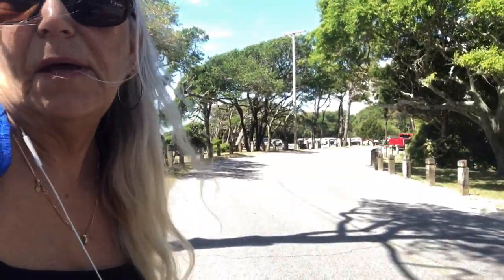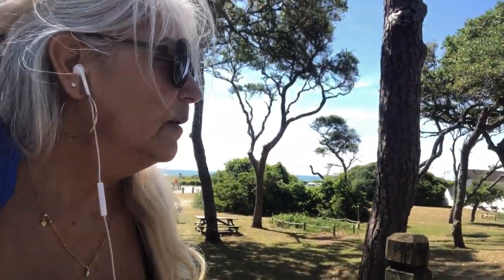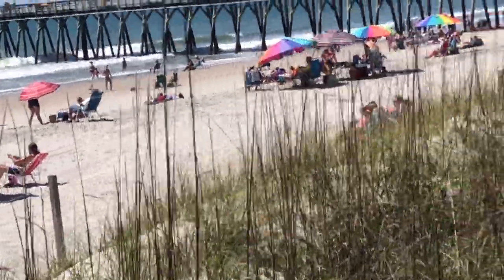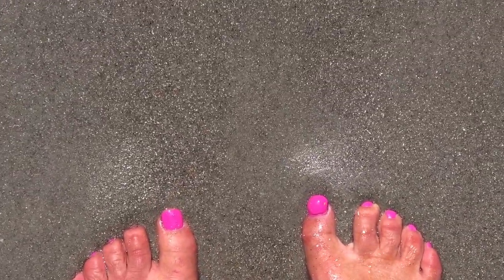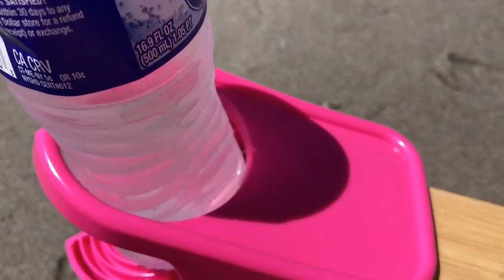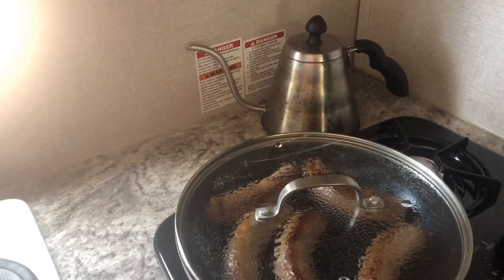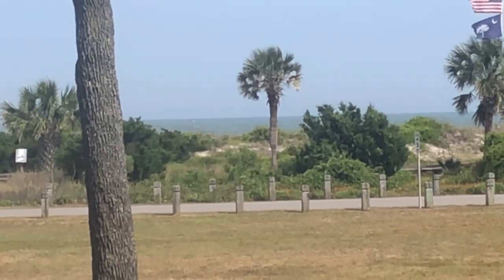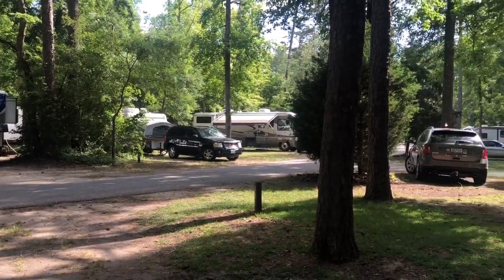Where Am I?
RVRebel Girl Channel and Videos are NOT intended for Kids or anyone under the age of 13.

Hi, I am Carolyn, RVrebel Girl. I travel all over the US in my KZ Escape 19.5 foot travel trailer towed by my Ford Explorer. I belong to Boondockers Welcome which allows me to camp at some unique places for an annual membership fee.

I travel solo with my 4 legged BFF, family companion RV Diva Danni. She was 3 years old Oct 20th. Danni is a Morkie between 4.5-5 pounds looking for K9 ❤️ Love on the road.

We are retired because life is too short and tomorrow is not promised, so Im not gonna put off till tomorrow what Im healthy enough to do today.

Please join me on my travels. I am 100% Nomad a full time RV’r, still need the storage shed base to nest cuz the RV isn’t big enough for all my cowgirl boots and my cloths, but I am workin on it.

The winter of 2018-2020  was great! I once again attended the Van Build in Parker, Az meeting up with other RV and Van dwellers.

 Spring 2019 / summer I traveled to the pacific northwest where I met up and camped with the Tribe.

If you prefer to write me personally rather than post your comments you can send your letters to:

Carolyn Giacchetti
Aurora Ill 60598

Thanks for supporting my videos by watching my channel.

Camera equipment: Apple IPhone 8 Plus, GoPro Hero 5
GetJet lapel Mic (Amazon.com), RODE VideoMicro (BestBuy),

Internet Support: Verizon Jet Pack, WeBoost Auto/RV (BestBuy)

Editing Program:; YouTube (Google) and IMovie,  Apple and KineMaster.

If you would like you can also send for an RVrebel Girl Sticker  by sending me a self addressed envelope to my PO Box above and my next stop back in the midwest I will send one to you . Stickers are $5.  I will send a sticker out to you as soon as I return to my home base.

Thank you for your support, I appreciate your loyalty to my channel,  see ya on the road,

Carolyn & Danni

Anything Keeper - Home or Office, RV, and Boat Organizer (outside product dimensions 11"W 10"L 2.5”H)

BE A NOMAD CHANGE YOUR LIFE: The ULTIMATE GUIDE to Living Full-Time in a Van or RV

Silicon Power 2TB Rugged Portable External Hard Drive Armor A60, Shockproof USB 3.0 for PC, Mac, Xbox and PS4, Black

Tick Removal Kit